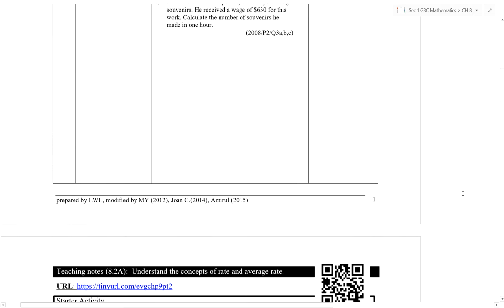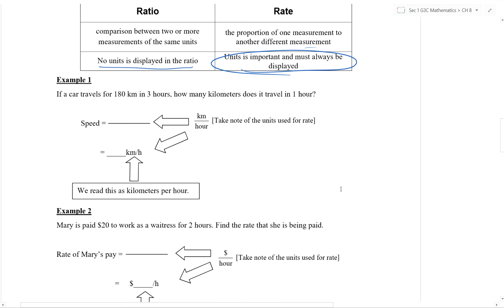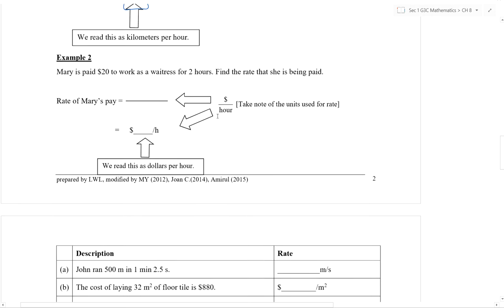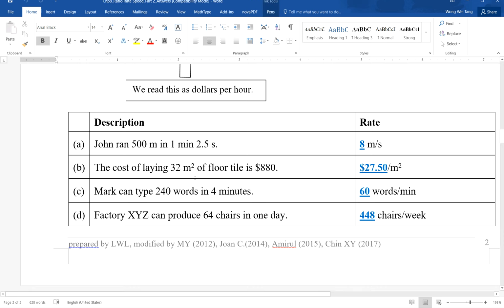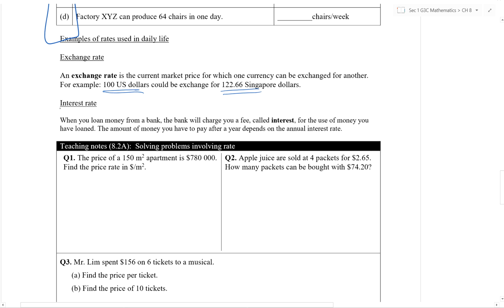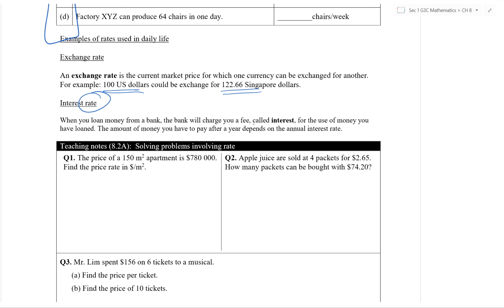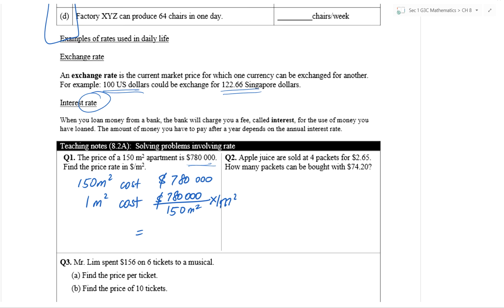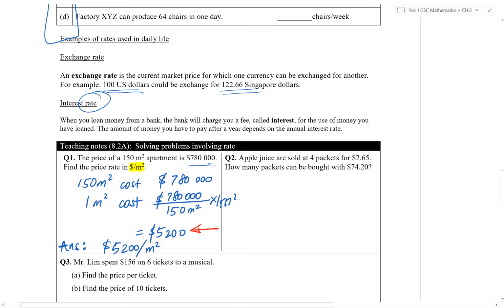Ch 8 Part 2 (06 Apr 2020)